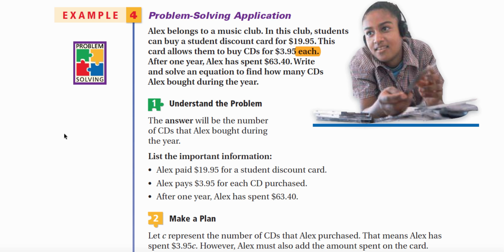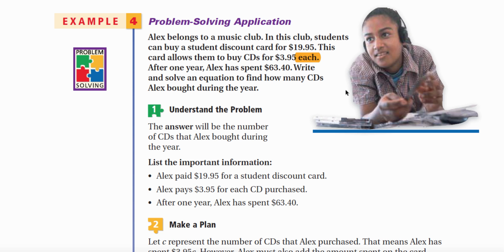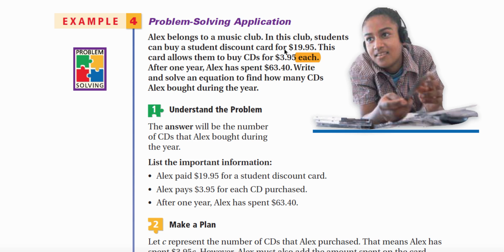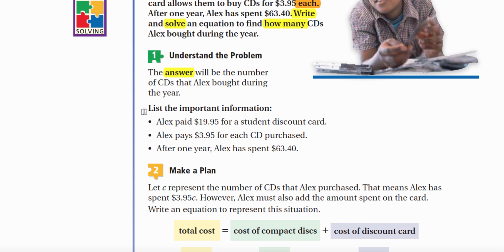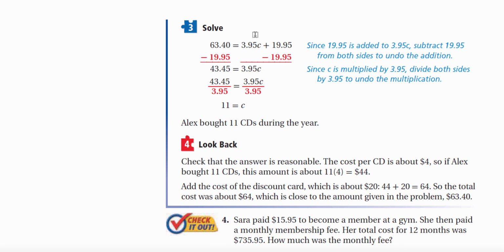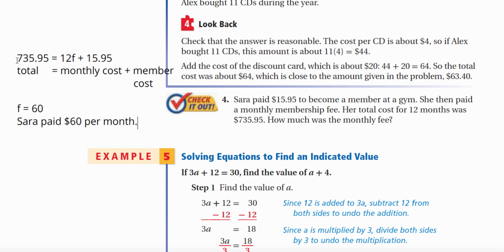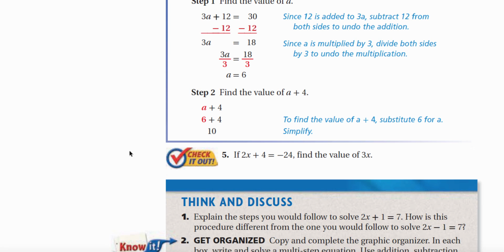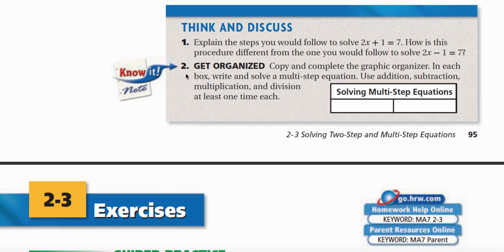2.3 Solving Two Step and Multi-Step Equations part 2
This is a continuation from part 1. For a description of what this lesson is about, see the description for part 1